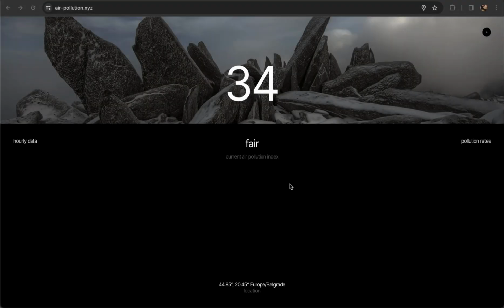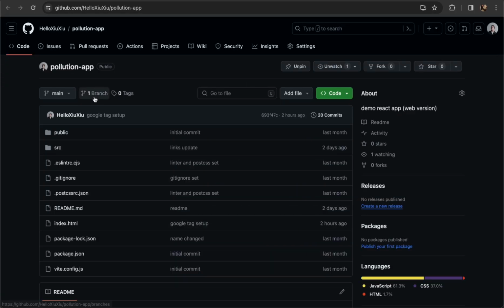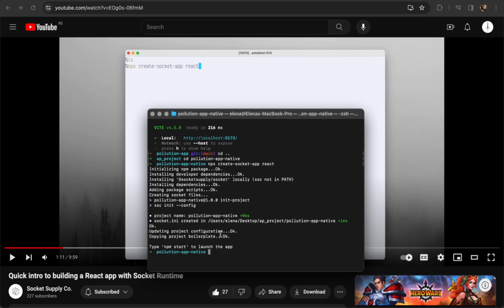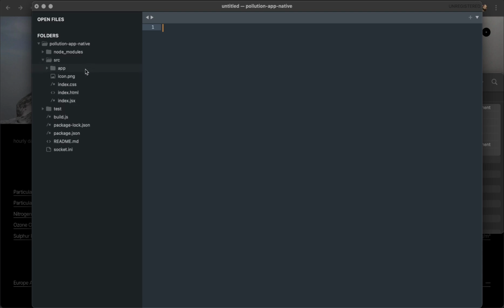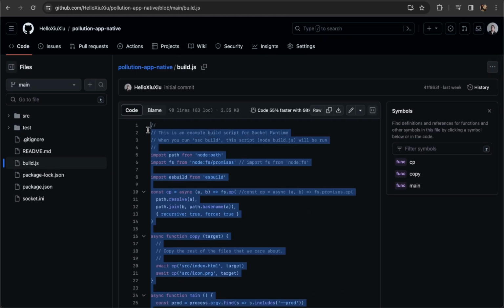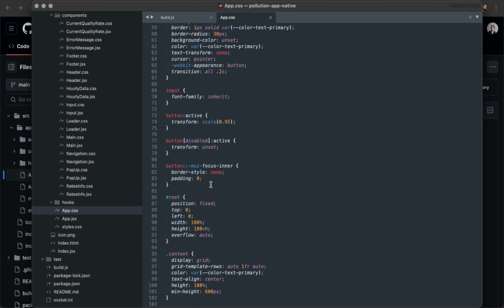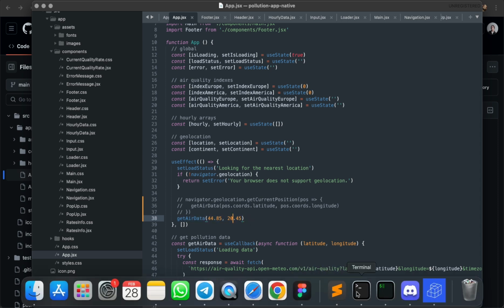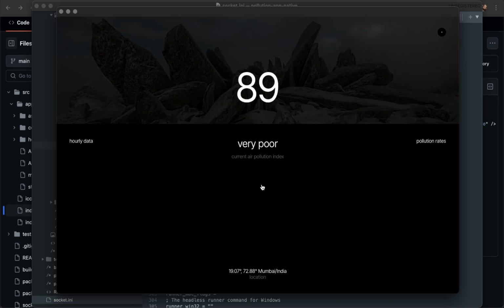Native Application with React and Socket (no React Native or Electron needed) for Desktop and Mobile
Here I'll show you my first experience building a Native Application for Desktop and Mobile (for Windows, Linux, MacOS, iOs and Android) form my React App. The application is built with Socket Runtime.